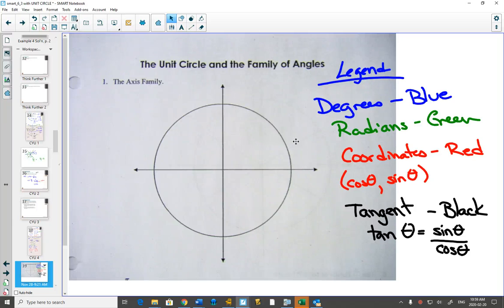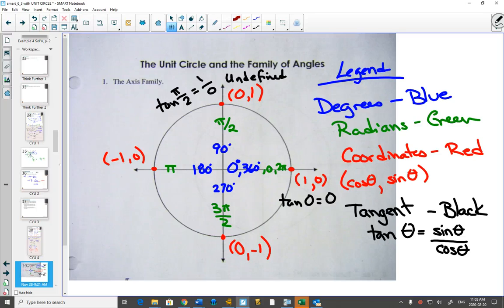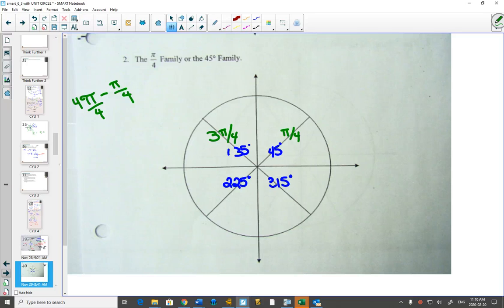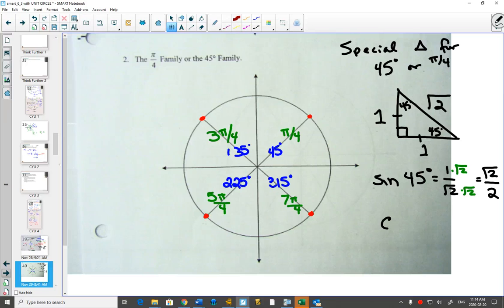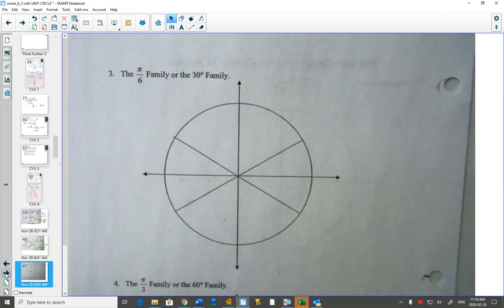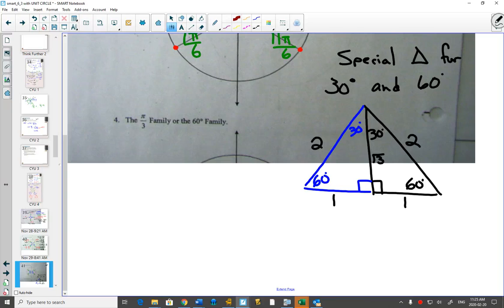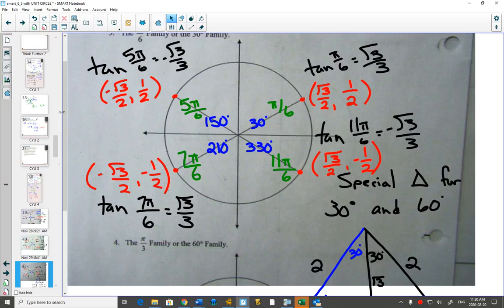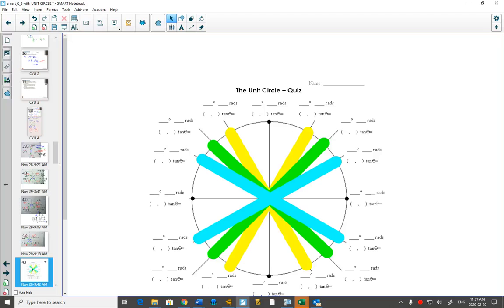40SP Unit Circle and Families of Angles